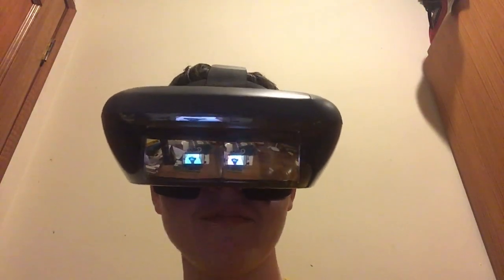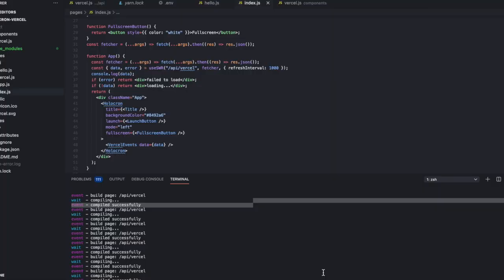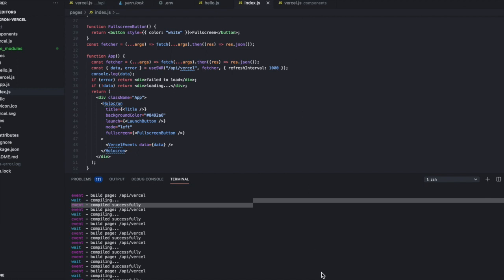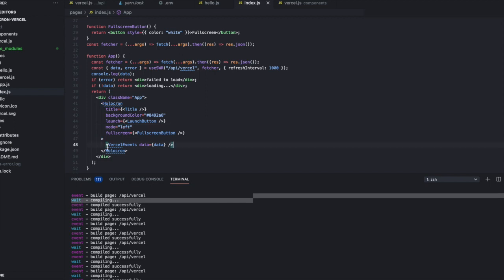Holocron: Build Custom Apps for the Jedi Challenges Headset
Break out of the Star Wars galaxy and enter the universe of creative hacks built with Holocron. Holocron is a React component that allows you to built applications for the Jedi Challenges headset.